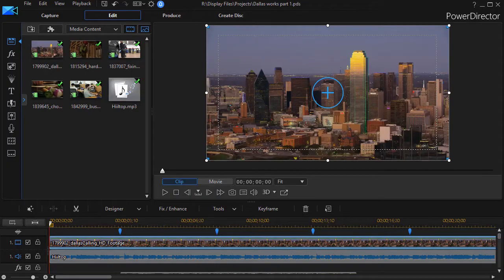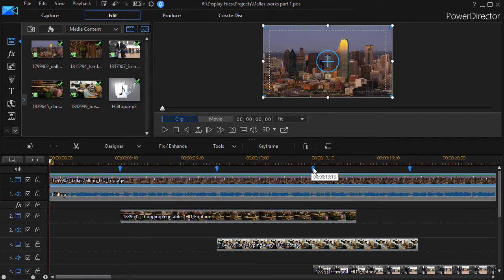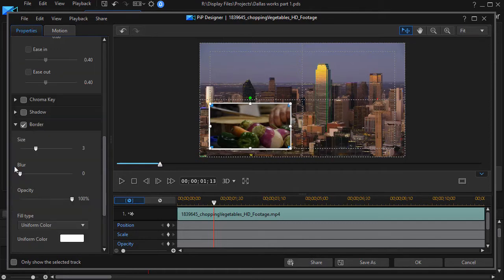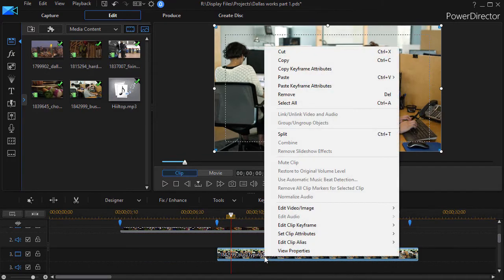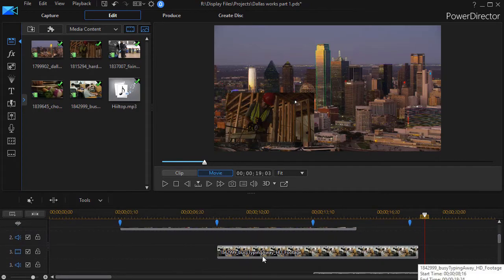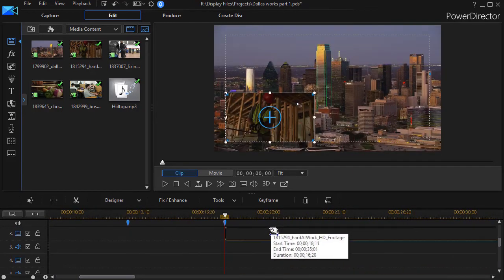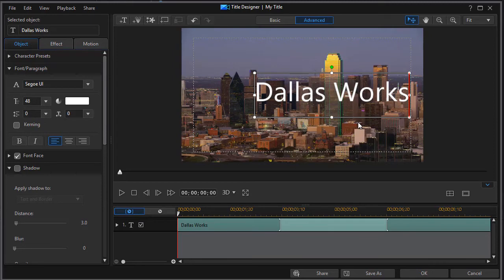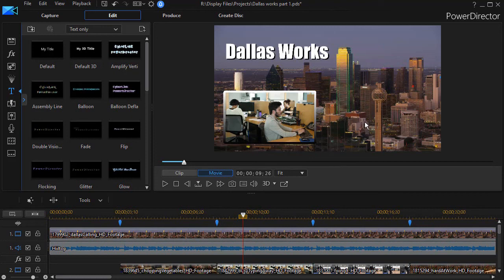PowerDirector - Increase precision by copying key frame attributes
In this tutorial you will learn how to copy keyframe attributes and use them in different places in your project.